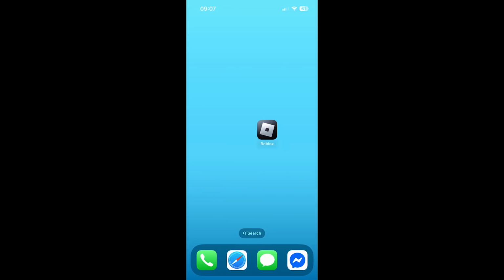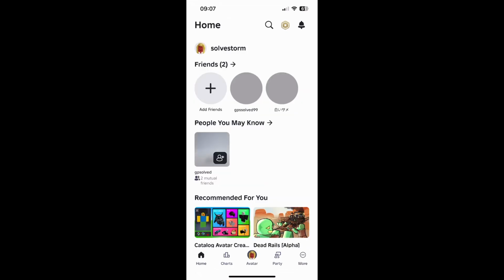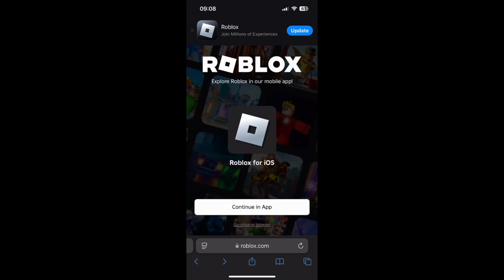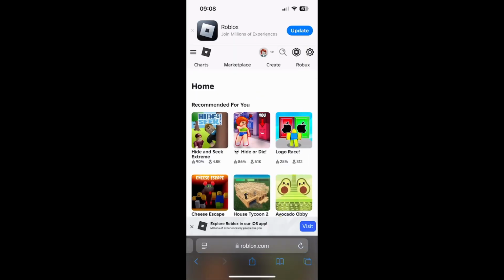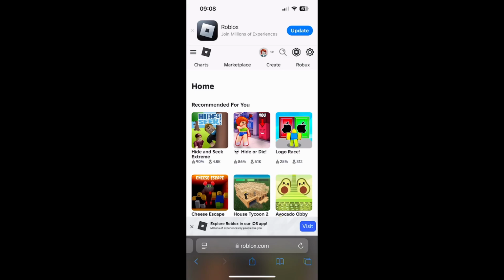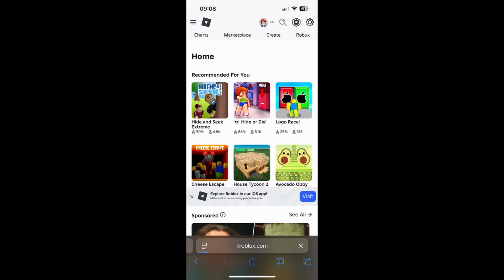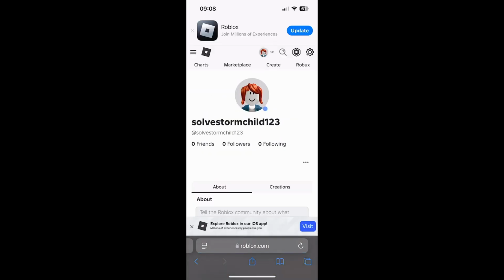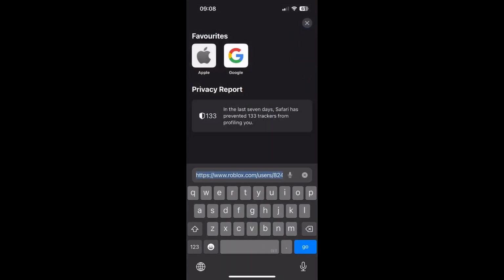How To Find And Copy User ID In Roblox Mobile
In this video I show you How To Find And Copy User ID In Roblox Mobile!